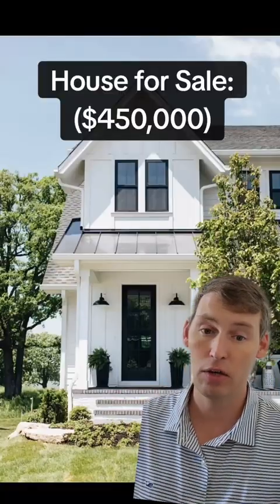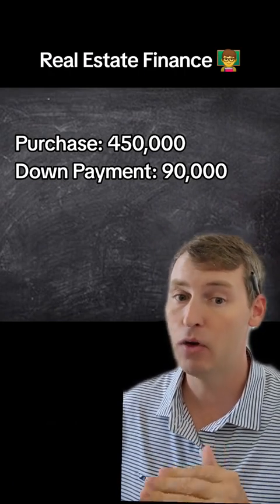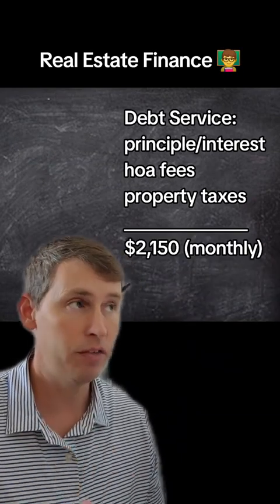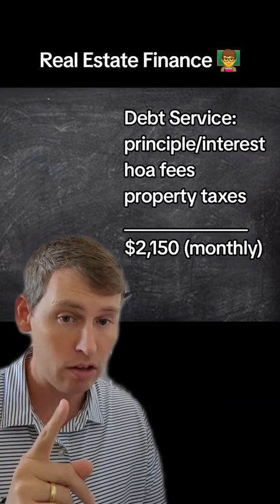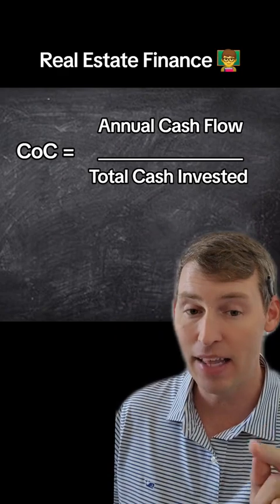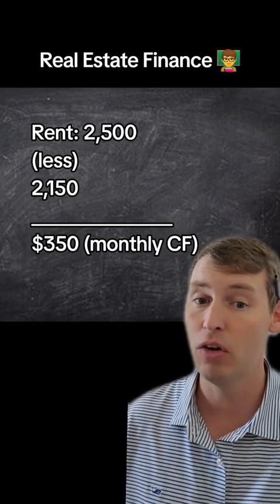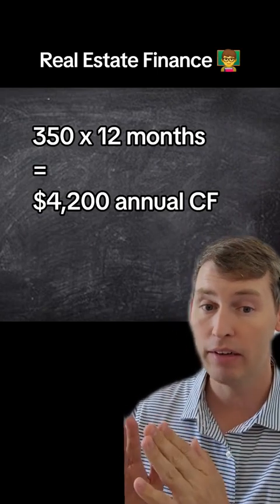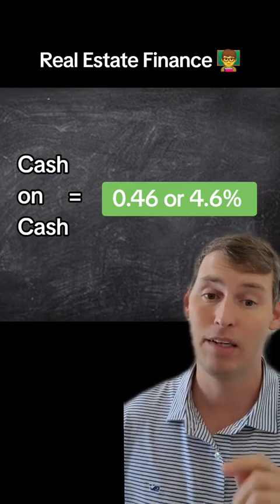What is Cash On Cash Return? Real Estate Investing Education 🏡👨‍🏫📈